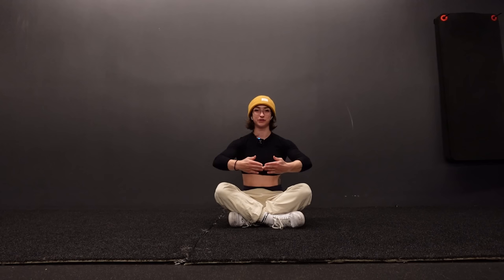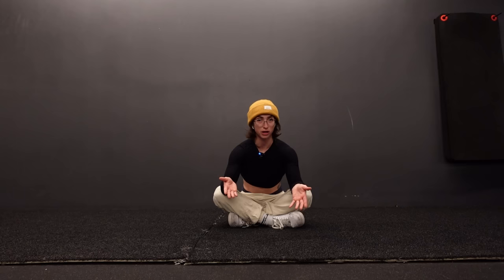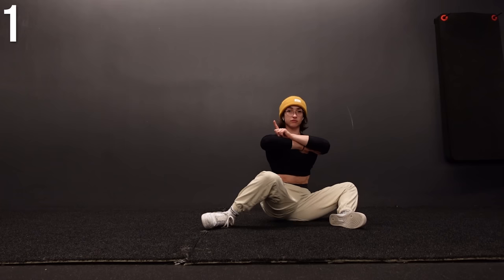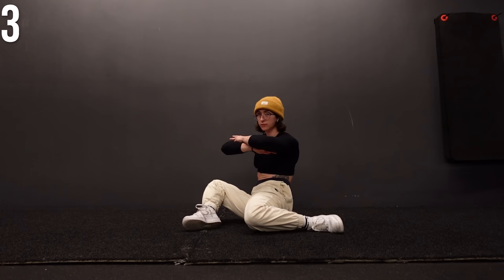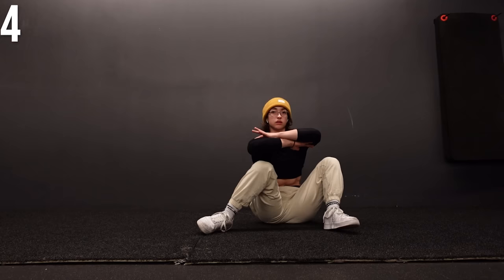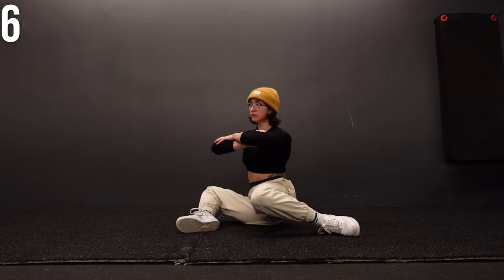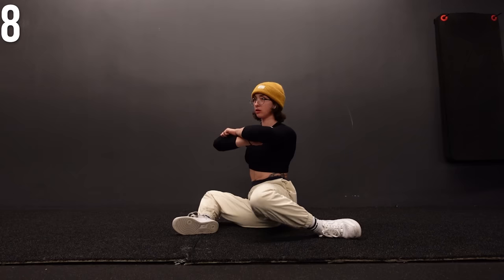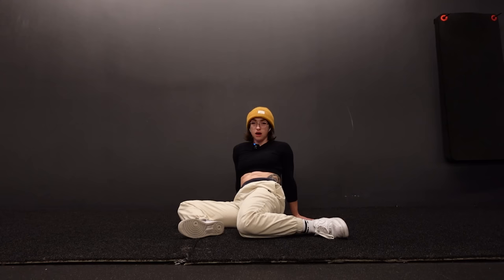LeanBeefPatty | WARMUP ROUTINE - full body mobility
You don't necessarily need to do all of these before every workout. You can just isolate the body part you're about to work but I feel like it's a good habit to get into.

Socks from Raskol Apparel (code:BEEF)
Top, pants, and beanie from YoungLA (code: BEEF)
==LINKS:

 00:00 - Intro & Brief Disclaimer
00:54- Leg/Hip Mobility: 90/90
02:59- Leg Mobility/Knee Strength: ATG split squat
05:36- Leg Mobility: Cossack Squat
07:23- Squat Mobility/Hamstring Stretch
09:22- Back Mobility: Thoracic Twists
11:40- Back Mobility: Cat/Cow
14:00- Lat & Ab Stretch: Seal into Child's pose
16:03- Shoulder Mobility: CARs
19:24- Shoulder/Upper Back Mobility: Supine Angels
21:15- Ending chat
22:15- The End